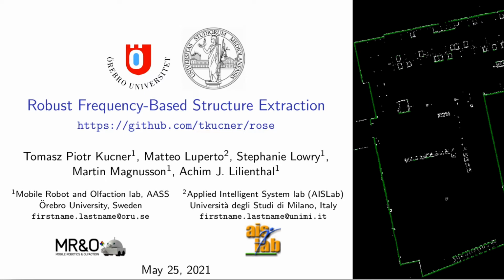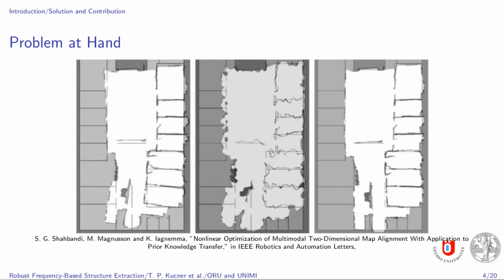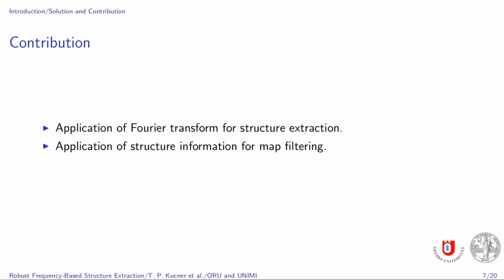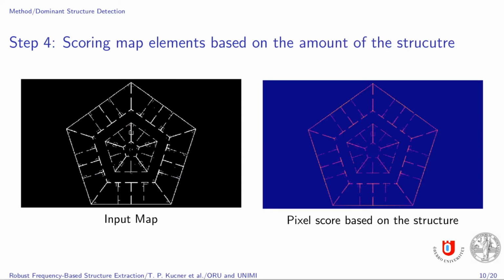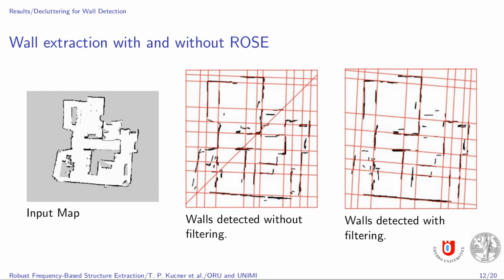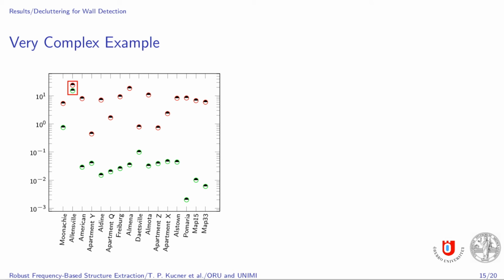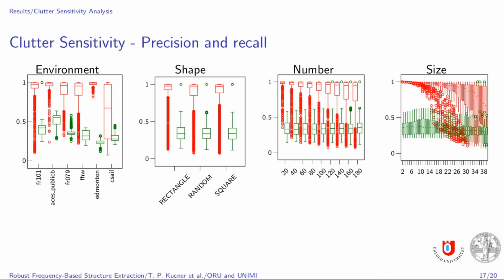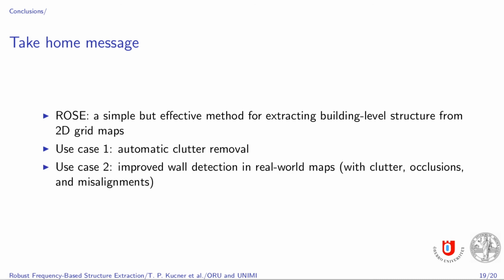Robust Frequency-Based Structure Extraction [ICRA 2021]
The contemporary mapping algorithms can produce high-quality maps. However, they are still vulnerable to clutter and outliers, that can hinder performance of a robot, and further map processing for semantic understanding of the environment. This paper presents ROSE, a method for building-level structure detection in robotic maps. ROSE exploits the fact that indoor environments usually contain walls and straight-line elements along a limited set of orientations. Therefore metric maps often have a set of dominant directions. ROSE extracts these directions and uses this information to segment the map into structure and clutter. ROSE achieve this through filtering the map in the frequency domain (approach substantially underutilised in the mapping applications) enabling improved performance of Hough transform. Our experiments demonstrate that (1) the application of ROSE for deculttering can substantially improve room segmentation (2)  ROSE can successfully distinguish between clutter and structures in the map even with substantial amount of noise and (3) ROSE can numerically assess the amount of structure in the map.